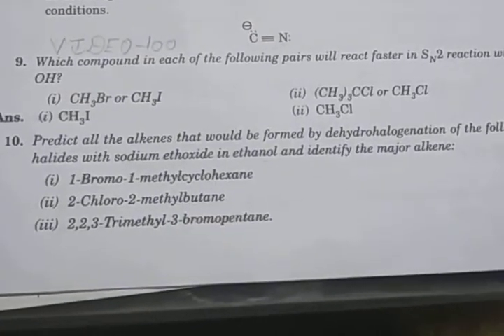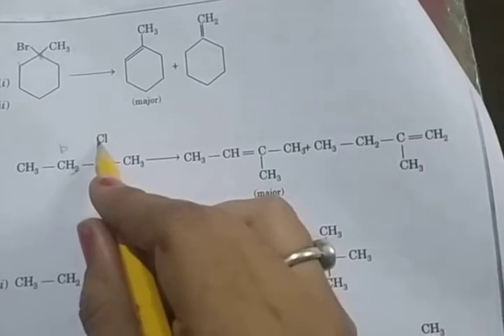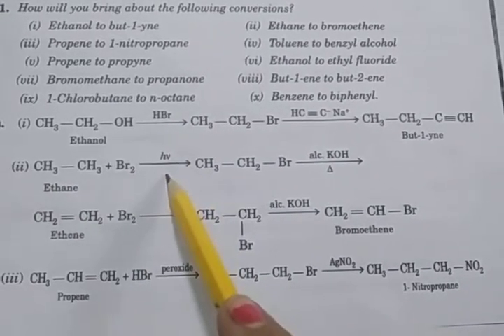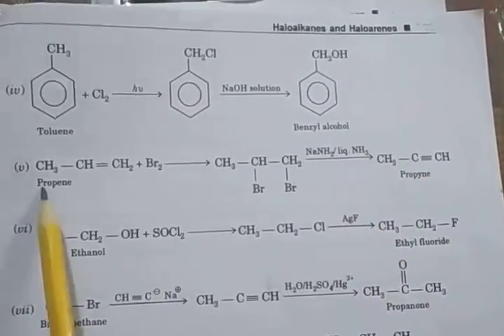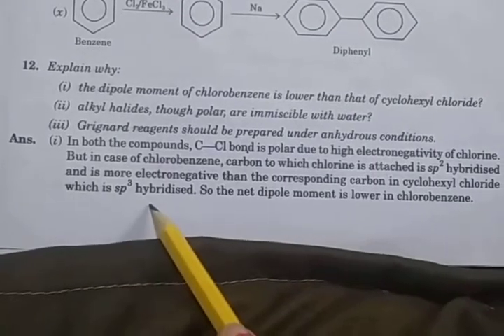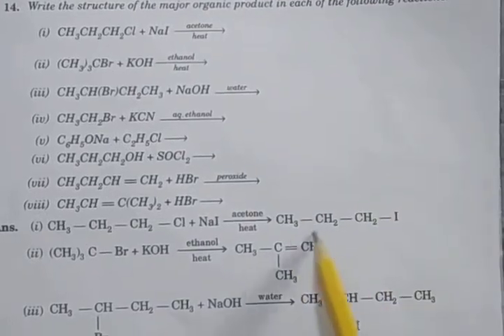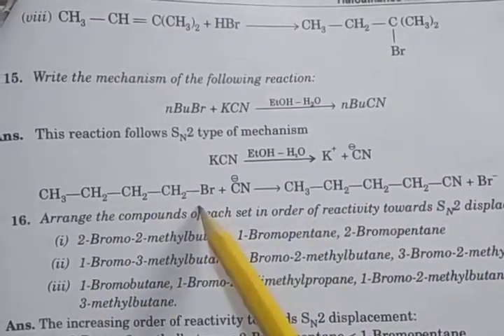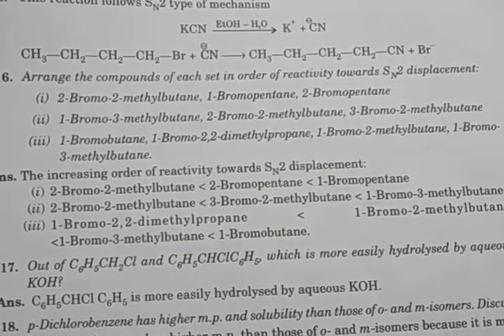Std.12,video-100,che.(part-2),ch.10,topic-textual exercise questions from 9 to 17